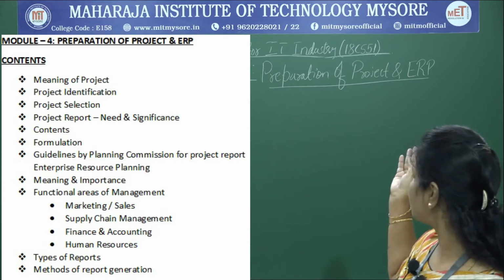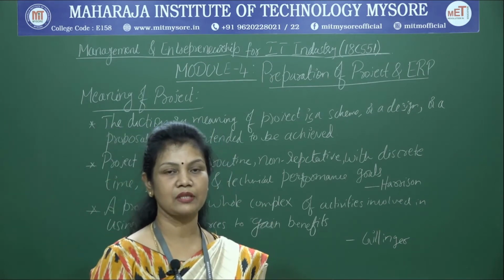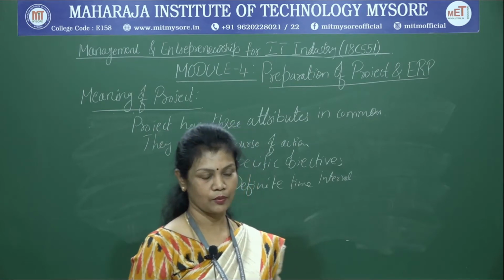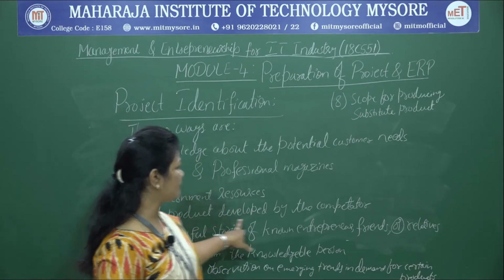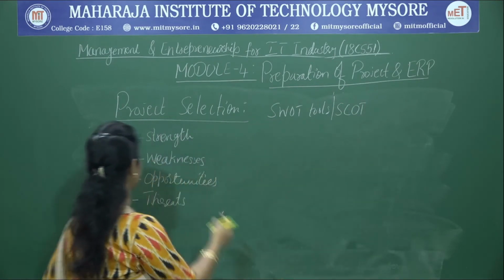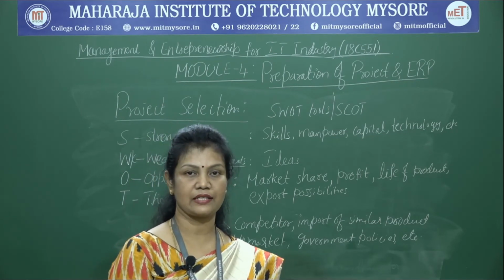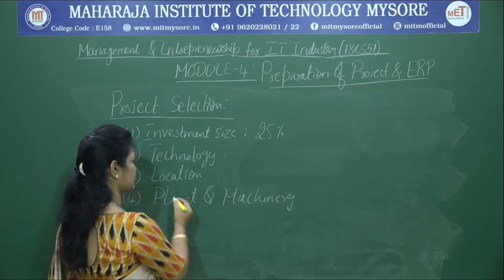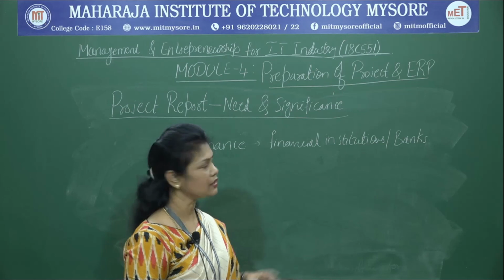Preparation of Project & ERP|5th Semester| CSE/ISE| Module 04| ME for IT Industry| Session 01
This video is about Meaning of Project, Project Identification, Project Selection & Project Report- Need & Significance.